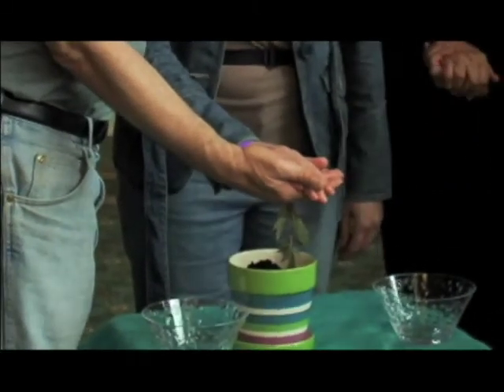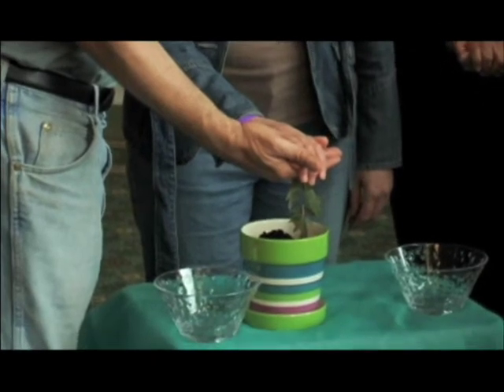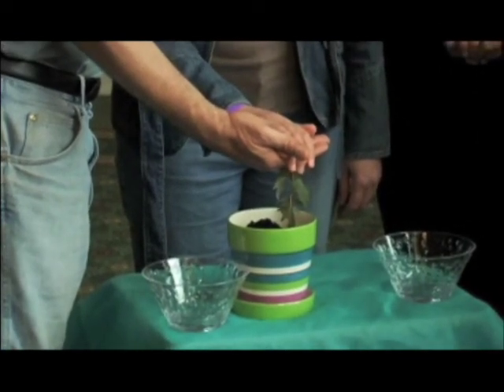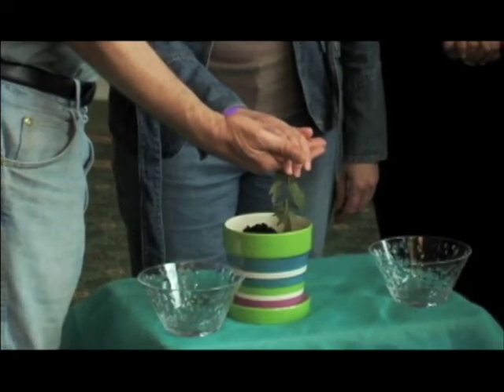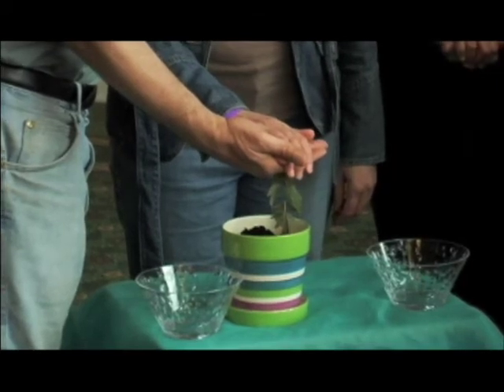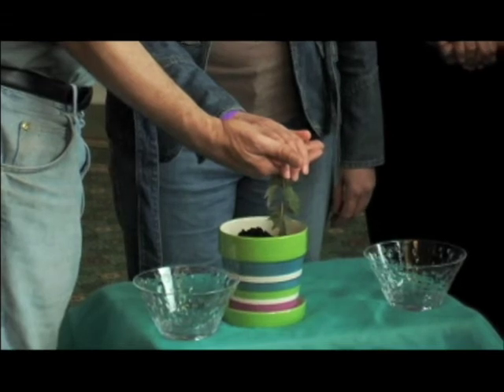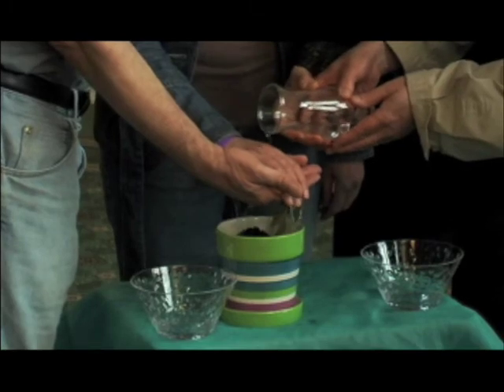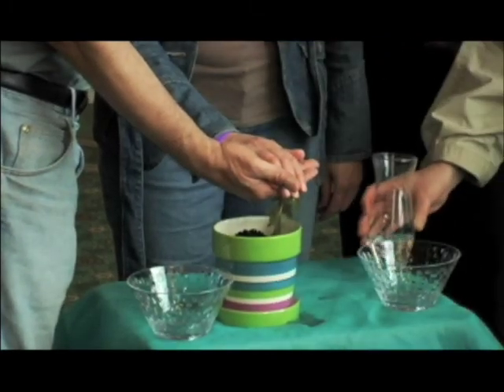Earth Blessing Ritual.mov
Life-Cycle Celebrant Anita Vaughan demonstrates the Earth Blessing Ritual for a wedding.